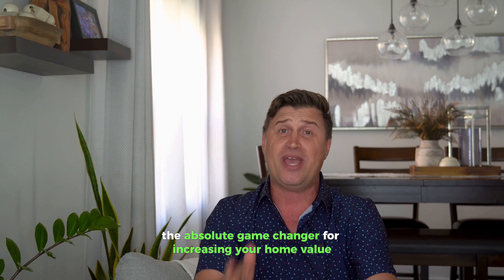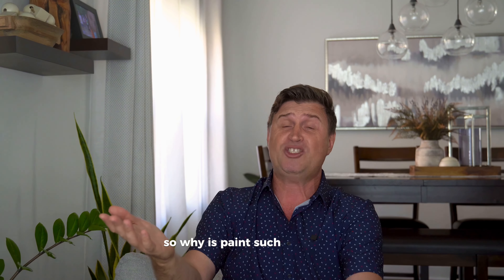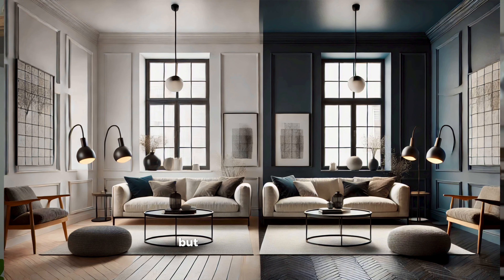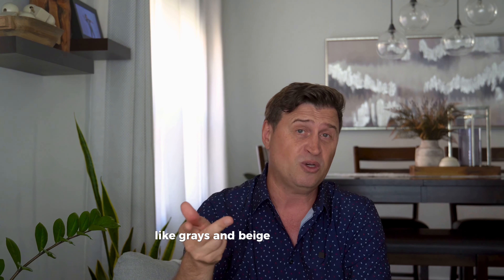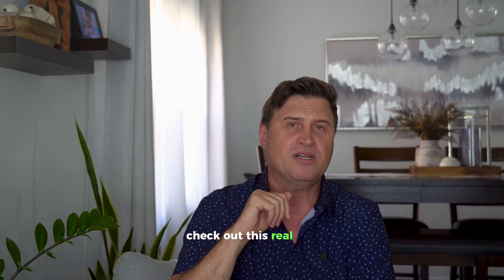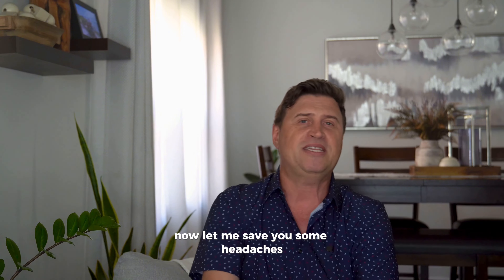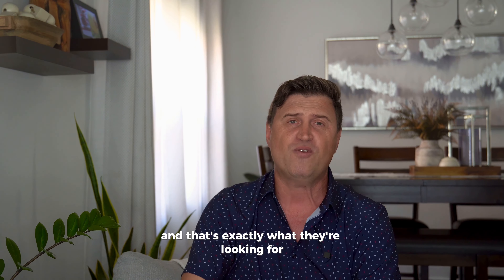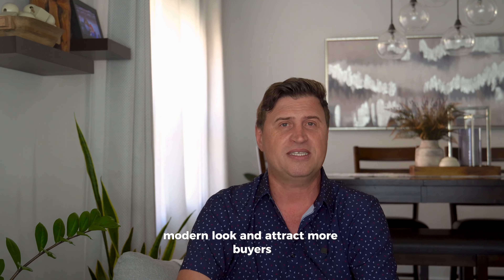Sell Your Home for TOP Dollar with This Magic Paint Color! 💰 The Secret Buyers Can’t Resist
🚨 SELL YOUR HOME FOR TOP DOLLAR with THIS GAME-CHANGING PAINT HACK! 🚨

🏠 Want to make buyers fall in love with your home the second they walk in? Want to BOOST your home’s value without breaking the bank? This ONE SIMPLE paint trick will have your house selling faster than you ever thought possible! 💰

In this video, I’m revealing the magic paint colors that buyers are OBSESSED with and how you can instantly transform your home for MAXIMUM value. You don’t need expensive renovations or fancy upgrades—just a few cans of paint can make ALL the difference! 🎨✨

Here’s what you’ll learn: ✅ The #1 color buyers LOVE that will make your home irresistible. ✅ Real-life transformations that prove paint can add THOUSANDS to your home’s value. ✅ How to avoid common painting mistakes that could cost you BIG. ✅ Insider tips on which paint finishes will make your home look brand new!

Don’t miss out on this MUST-KNOW hack if you’re serious about selling your home for top dollar! Buyers are looking for homes that feel move-in ready—and this simple update can make your home stand out from the competition.

⚡ Hit play NOW to learn how you can turn a few cans of paint into thousands of dollars in added value! 🚀

💥 Ready to sell? Let’s do this! 💥